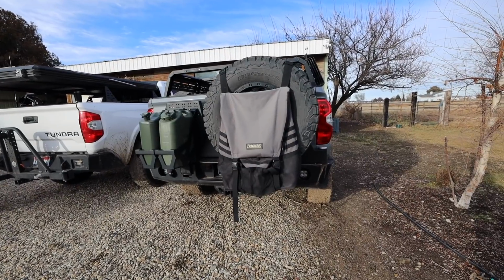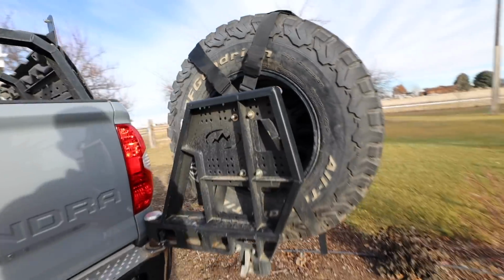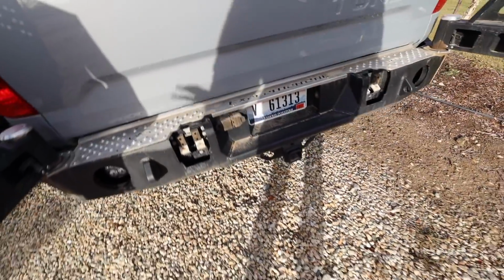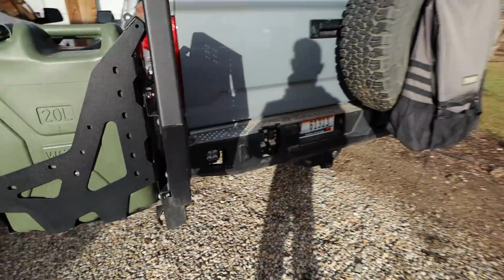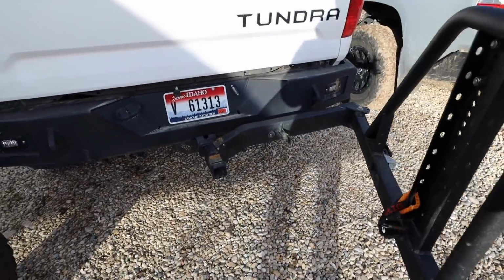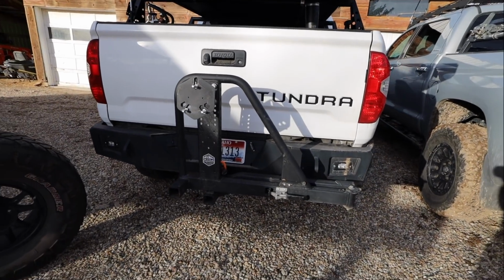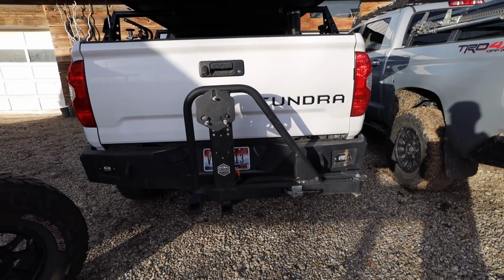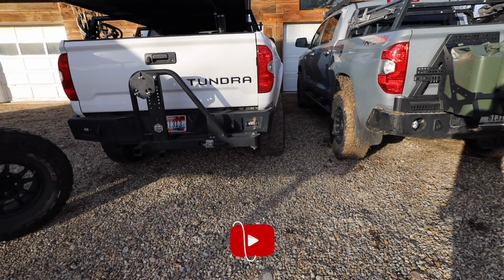Rigd Ultraswing VS Expedition One - Spare Tire Mounts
Overlanding and off road spare tire solutions for 35 inch - 40 inch tires.
Spare Tire Carrier - Hitch Mounted VS Dual Swing - Rigd Ultraswing VS Expedition One

Don't get crushed by your spare tire - In this video we look at easy-to-use Spare tire mounting solutions. We compare two of the most popular with the Rigd Ultraswing VS the Expedition One Dual Swing Bumper. Both of these pieces of gear are excellent in my opinion however I think they are each targeting very different customers. We break down the details so you can understand the differences.

Favorite Truck Mods/Gear:
WeBoost Drive Reach Cell Signal Booster
ScanGauge OBD 2 Scanner w/ other Gauges
ARB Speedy Tire Repair Kit
MicTuning Rock Lights 8 Pods RGBW
Baja Designs Onx6 Arc 40" Curved Lightbar
Trasharoo Spare Tire Trash Bag
Decked Truck Bed Drawer System
SDHQ Switch-Pros 9100 8 Switch Panel
Dometic CFF 45 Fridge/Freezer 12V
Goal Zero Yeti1000 Portable Power Station
Fuel Offroad Wheels Vector 18”
BFGoodrich All-Terrain K02 35s
Tacovinyl Retro Toyota Stripes - Tacovinyl.com

Recovery Gear:
Pro Eagle 2 Ton Jack
Hi-Lift Jack
2 Ton Bottle Jack
ARB Hydraulic Lift Jack
Soft Shackles
Kinetic Tow Rope
Warn Heavy Duty Recovery Kit
ARB Tred Pros Recovery Boards
WARN 95960 Zeon Platinum 12-S
Smittybilt X2O COMP - 12,000 lb
Factor 55 ULTRAHOOK

Camera Gear I Use:
Canon EOS R w/ 24-105mm F/4 Lens
Canon RF 15-35mm F2.8 L IS USM
Canon Rf 70-200mm F2.8 L IS USM
Mavic 2 Pro
Rode Video Mic Pro
Lume Cube Panel Mini
Lume Cube 2.0 Pro Lighting Kit
Macbook Pro with Final Cut Pro X

Favorite Budget Camping Gear:
Rain Poncho
Kids Rain Ponchos 5 Pack
NRS 9’ Ratchet Strap
Black Diamond Rocklock Twistlock Carabiner
Sterling Hollowblock Prusick (works on small and wet rope)
Petzl Ultra Compact Pulley
CRKT M16 Pocket knife
CRKT M16 -14ZLEK Spear Point Blade
Midland Two Way Radios
Midland 50 Watt MicroMobile GMRS Radio
Best Backpacking Food
Led USB light string
Large LED Porch Lights
Black Diamond Apollo Lantern
GO ANYWHERE Toilet
Car Backseat Molle Organizer